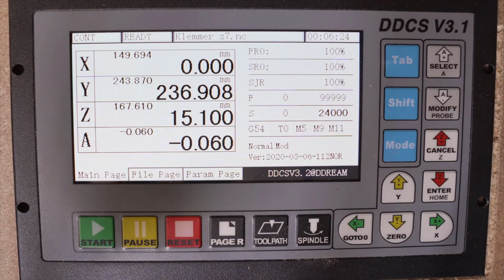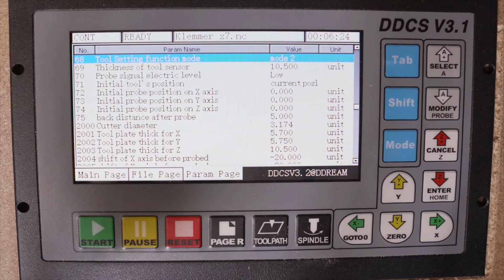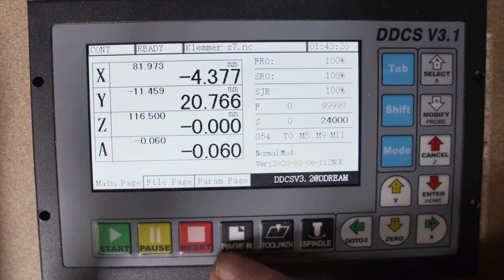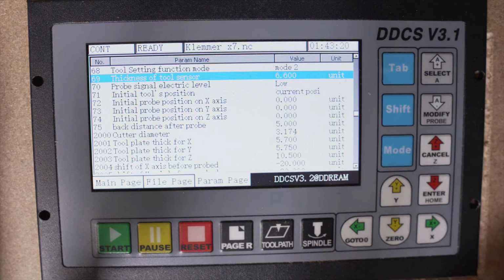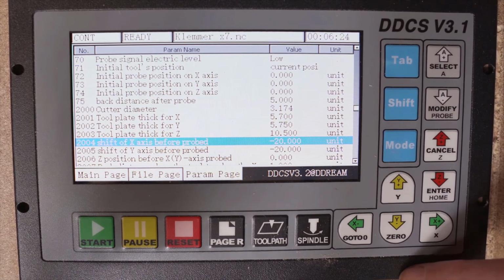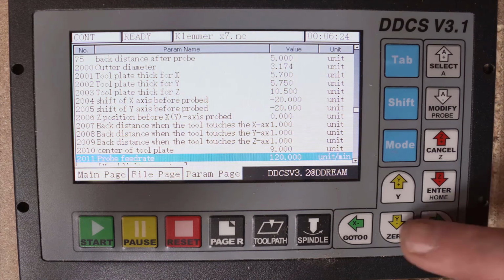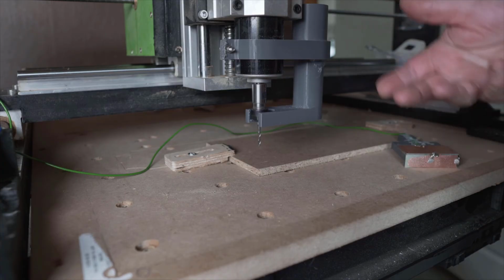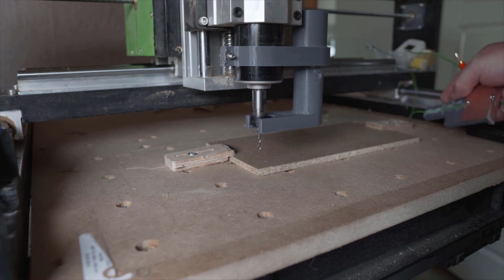Probe X Y Z with DDCS V3.1 automatic and how make use off probe tool. cnc z probe diy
This is part 1 of 2  I look into how to setup the DDCS V3.1 for probing on X Y Z axis  Part 2 will be work in Progress with 3 tool changes.